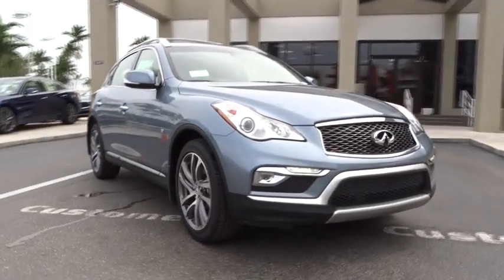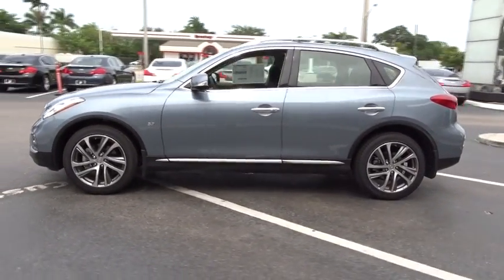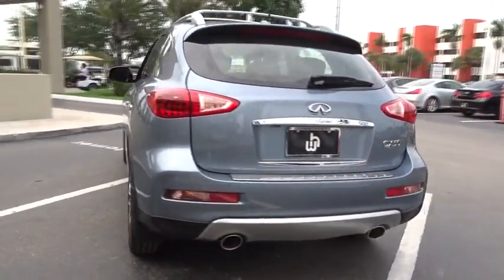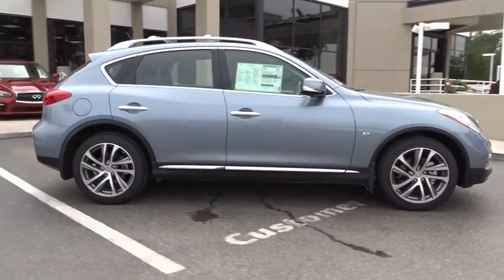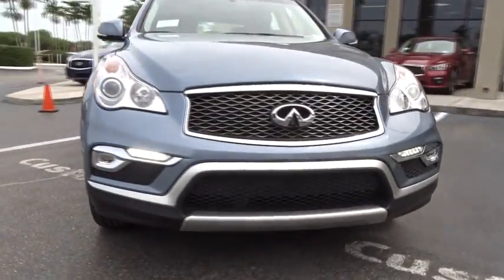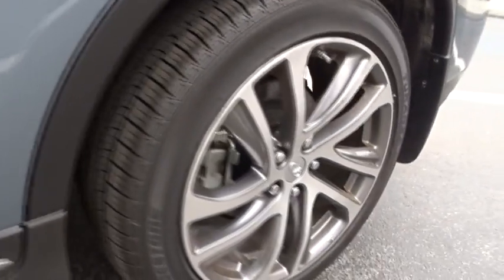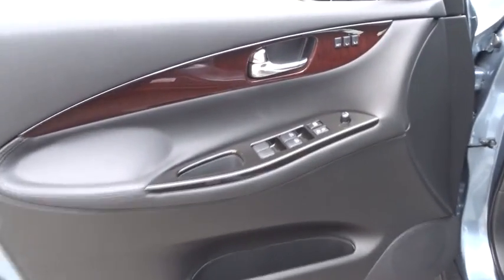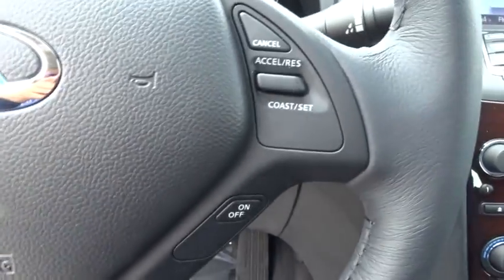2016 Infiniti QX50 Miami, Aventura, Fort Lauderdale, Broward, Miami Beach, FL MGM233519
[LISTING TYPE] 2016 Infiniti QX50